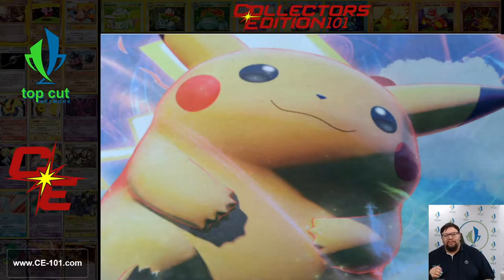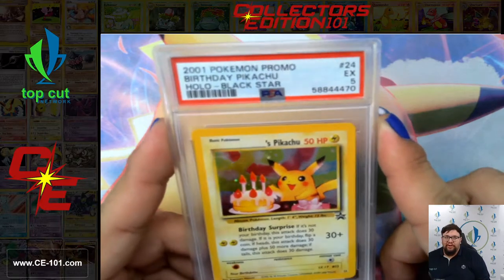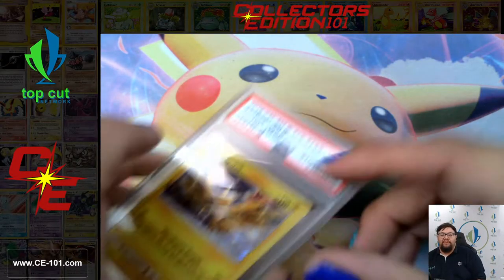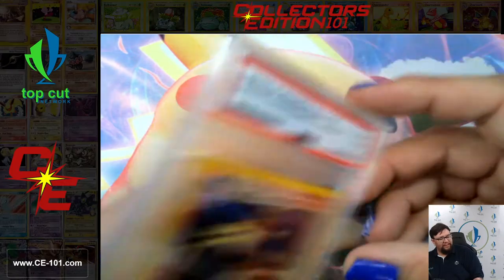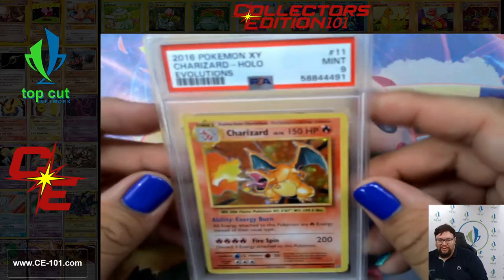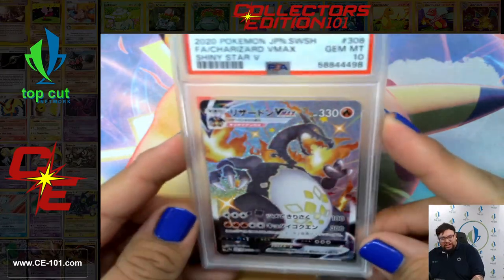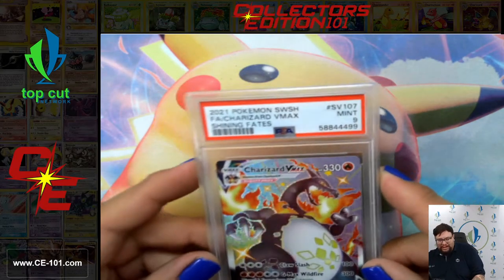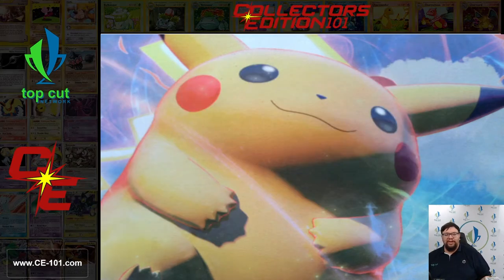Charizard Overload!!! Amazing Pokémon Haul!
Welcome back to Collectors Edition 101! Consider today's video a little bit of an after school special. Today we got a much smaller batch of graded cards back from about a year at PSA for grading...and it was just an OVERLOAD OF 'ZARDS. Which Charizard is your favorite?

Check out all of these cards and more on our .